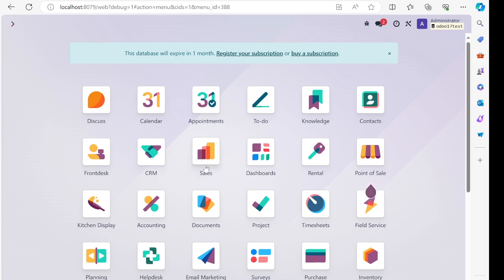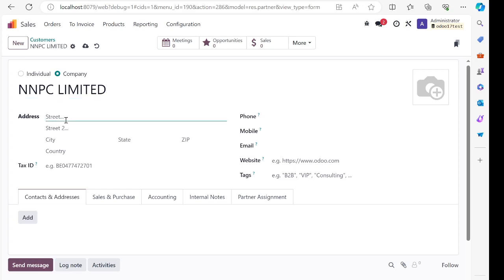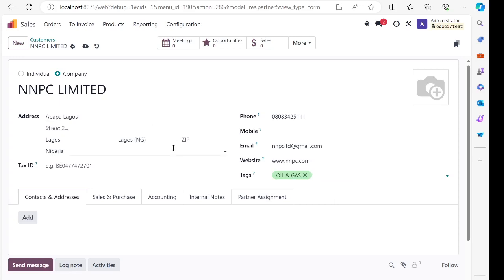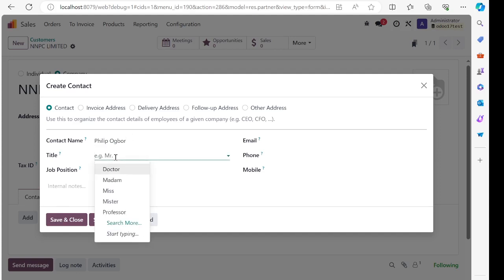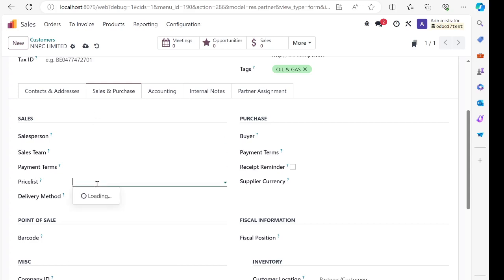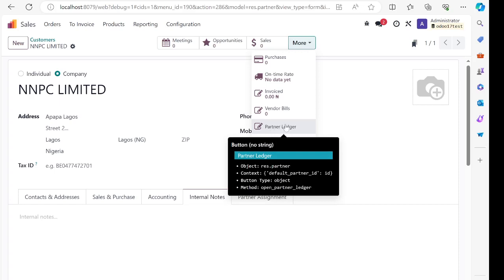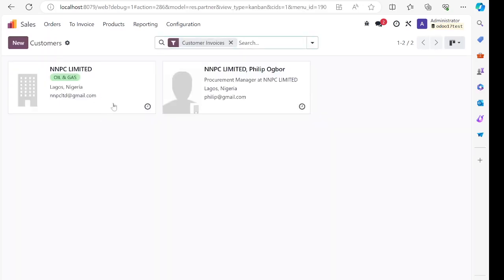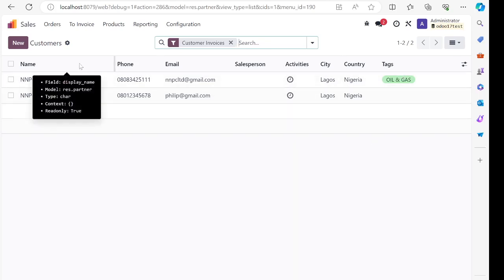LESSON GS002: HOW TO CREATE AND MANAGE CUSTOMERS ON ODOO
In Odoo ERP, efficiently creating and managing customers is pivotal for maintaining strong relationships and ensuring smooth business operations. By leveraging Odoo's customer management features, businesses can streamline the process of capturing, organizing, and engaging with their clientele. In this guide, we'll explore the steps involved in creating new customer records, managing customer data, and optimizing customer interactions within the Odoo platform.